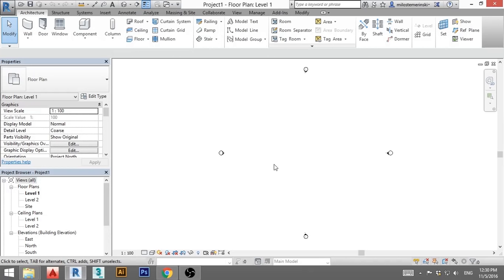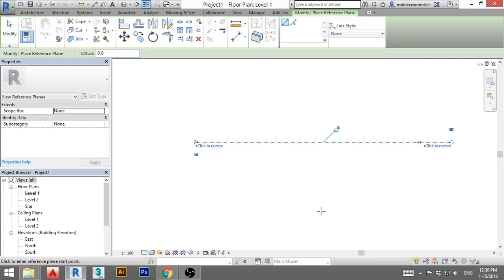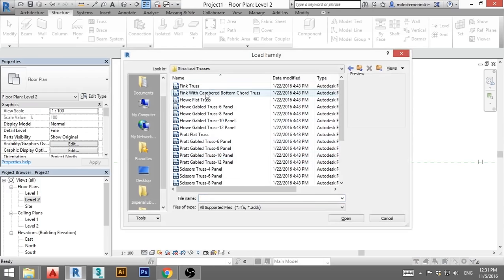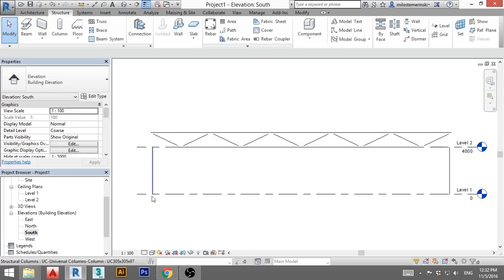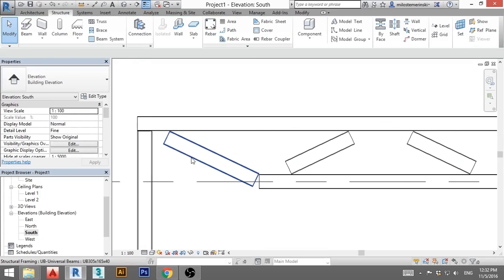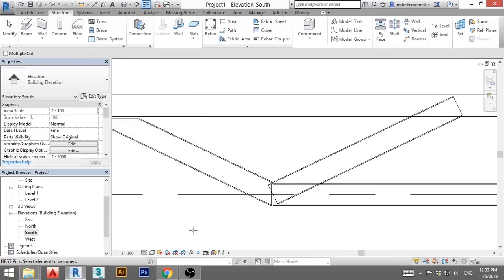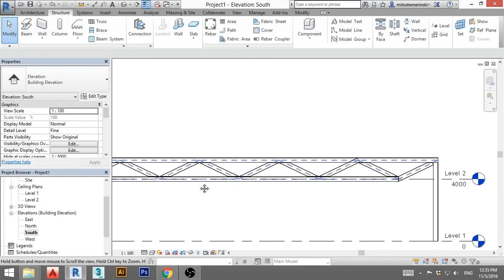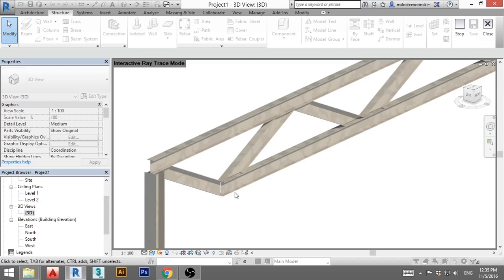How to Create a Truss in Revit